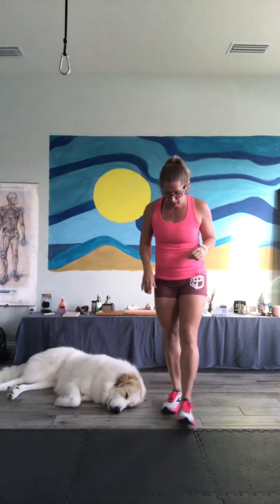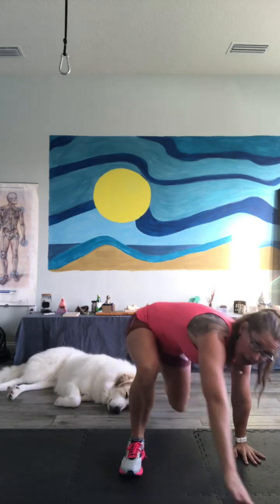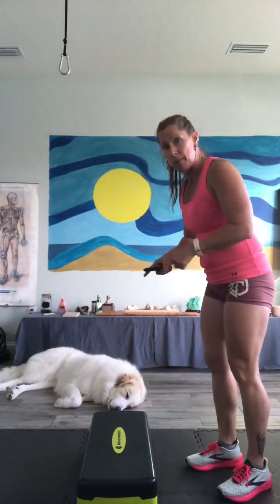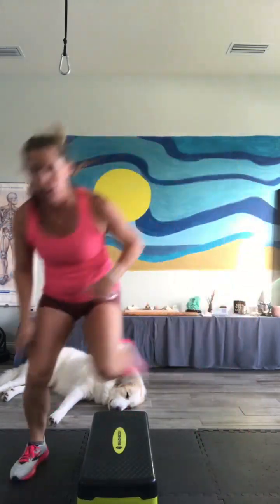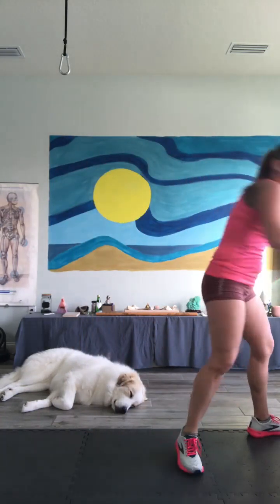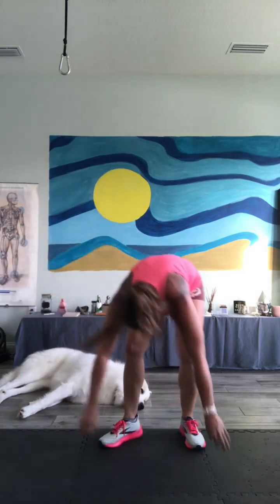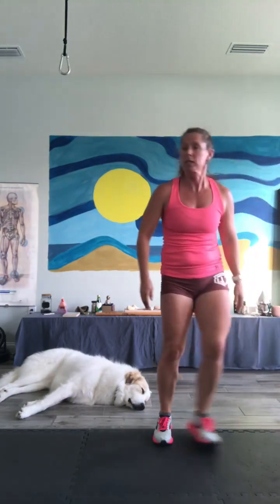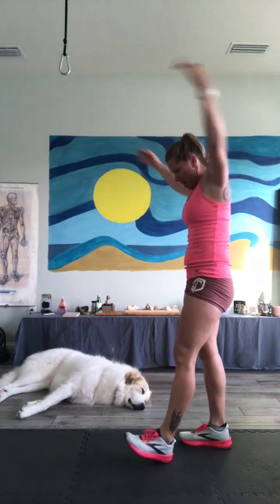CARDIIOOOOO day 28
You will need a mat, rope and elevated step.
There is an 'assignment' at the end, I can't wait to hear your answers!!!
Once again, Murphy is in the way.